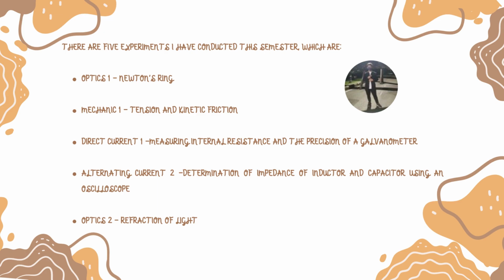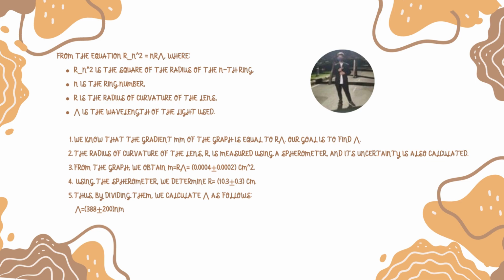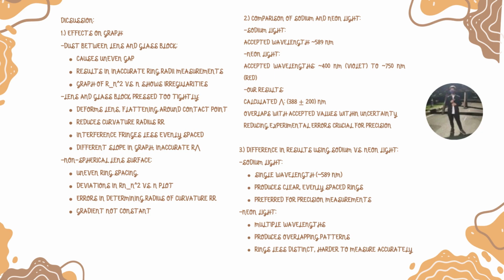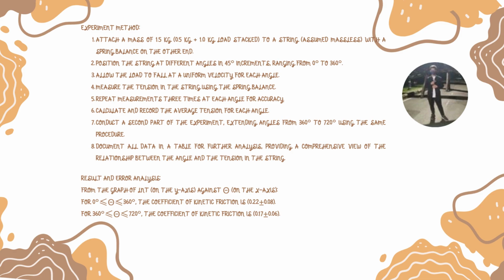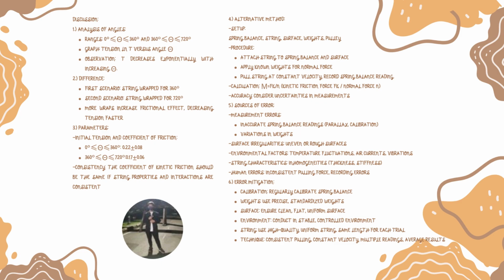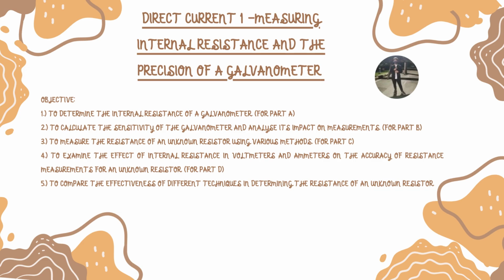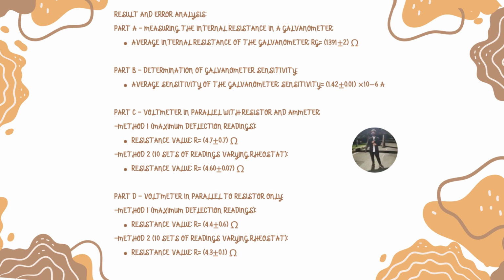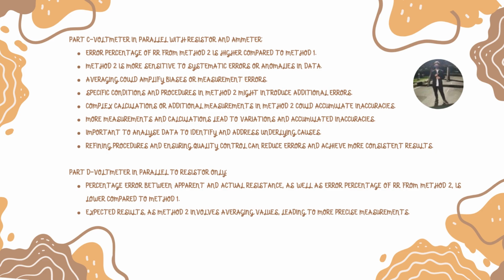SIF 1006 -PRACTICAL PHYSICS (2024 SEM 1)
SIF 1006 -PRACTICAL PHYSICS
ONG JIA CHUAN (23098888)